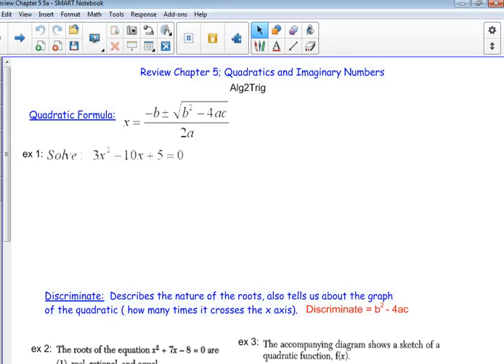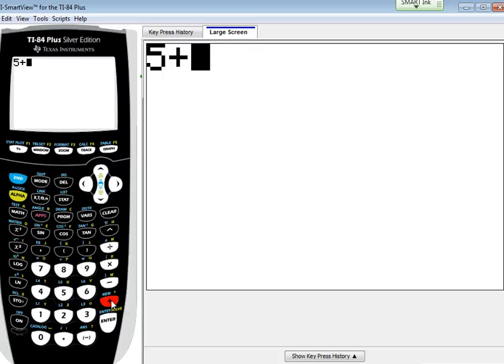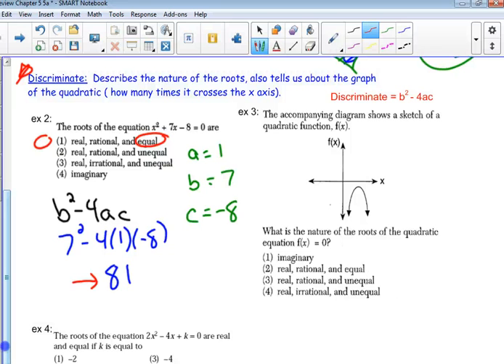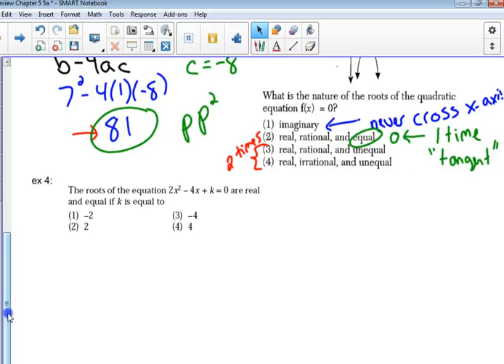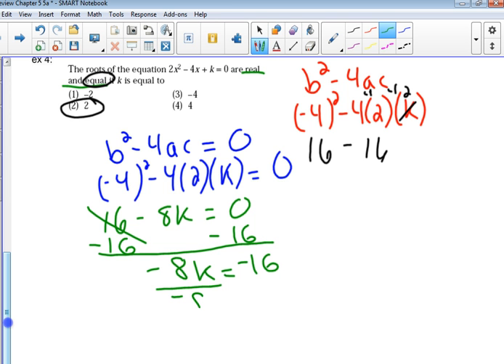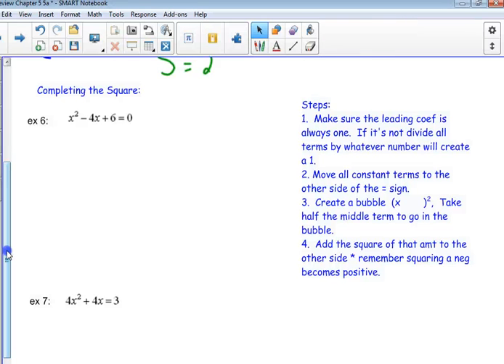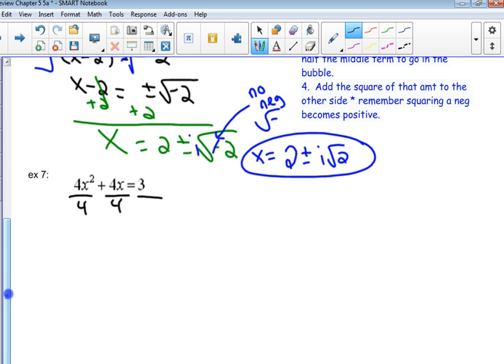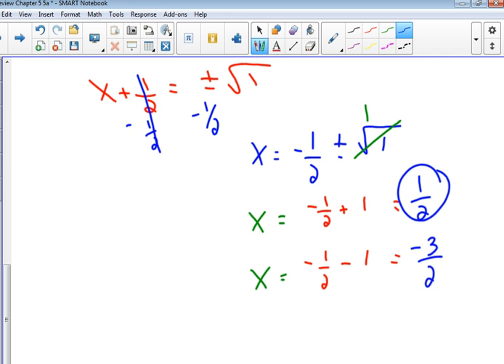Algebra2Trig (Regents Review) - Chapter 5a: Quadratics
In this lesson students will review how to use the quadratic formula, discriminate, sum and product of the roots.  We will also learn how to solve for x by completing the square.